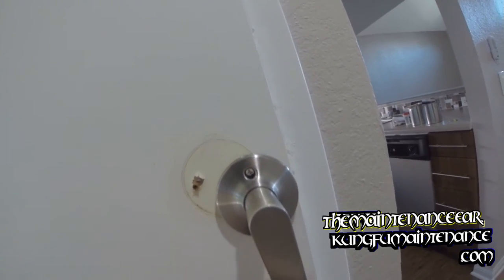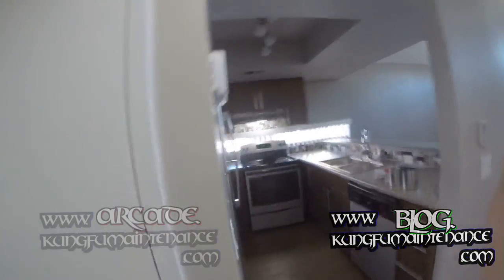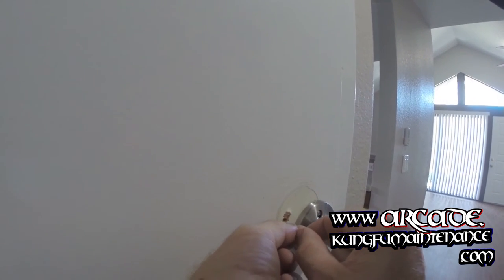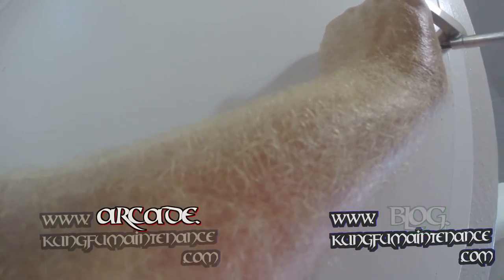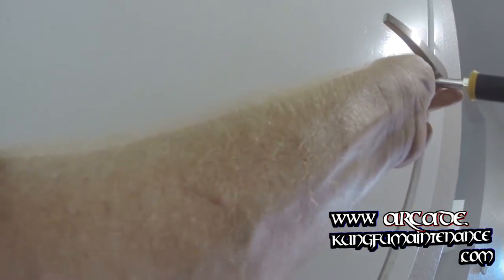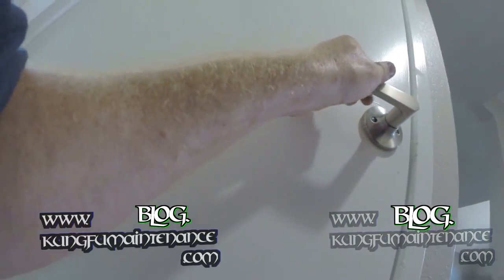Quick Easy Fix Options For Dummy Door Handle Broke Off Screw Maintenance Repair Video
Kung Fu Maintenance Shows Quick Easy Fix Options For Dummy Door Handle Broke Off Screw Maintenance Repair Video.